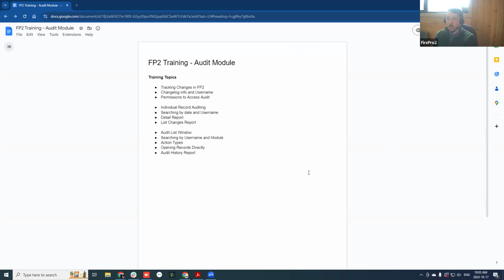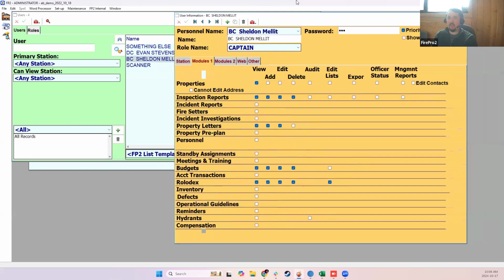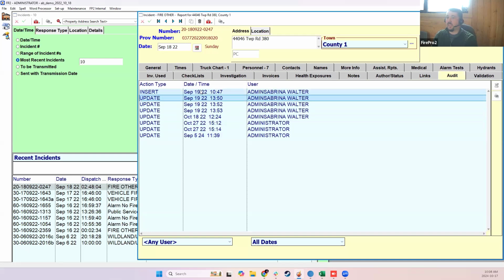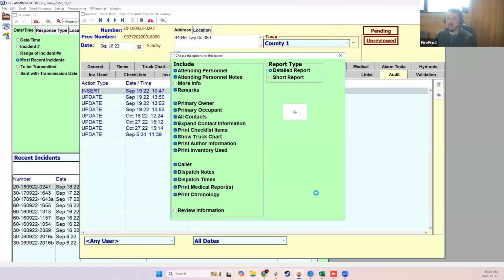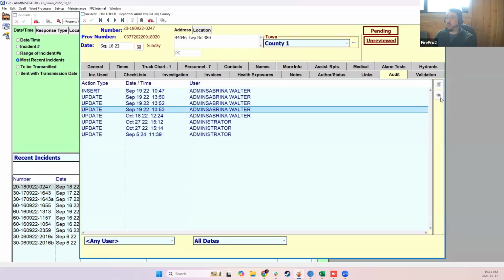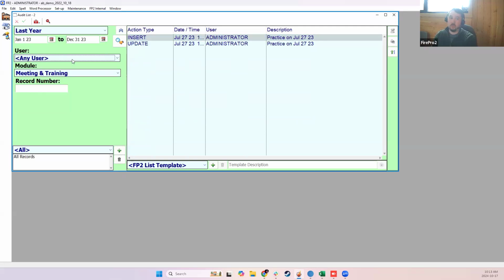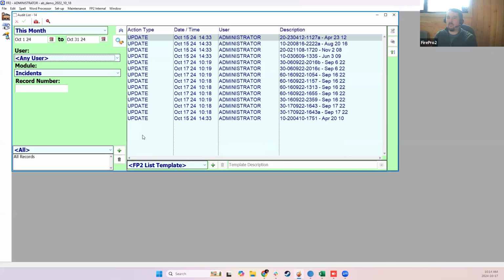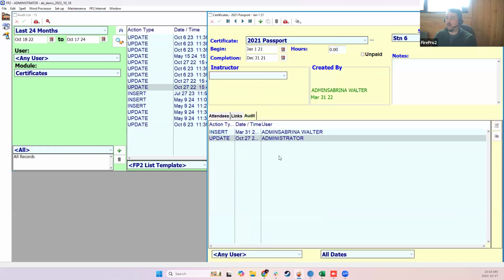Video Audit Module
Learn how the FP2 Audit module and tabs work - review how to see any changes made to any record.